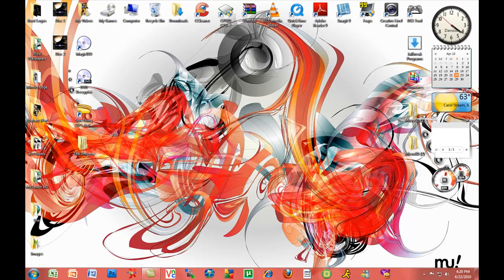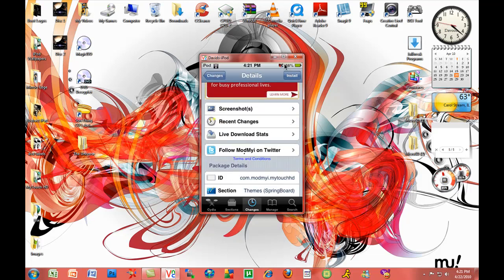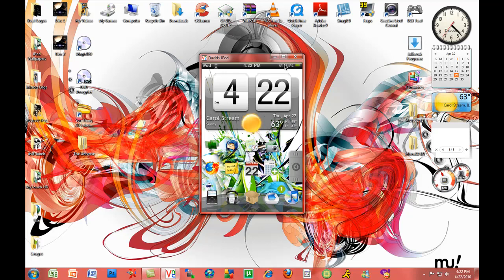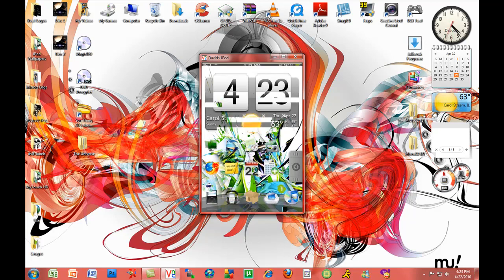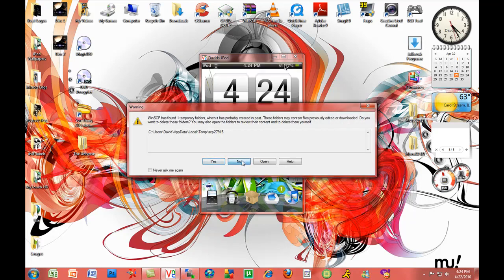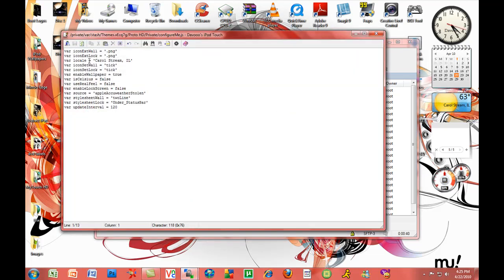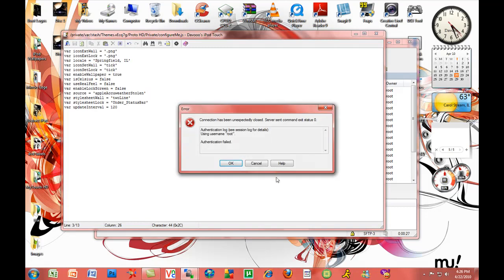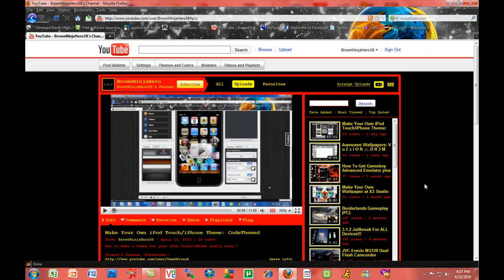Cydia: MyTouch HD Theme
A tutorial on how to use my newly released theme.

Download in Cydia under the Modmyi Repository

To change weather SSH into-
/private/var/stash/Themes.xEcq7g/MyTouch HD/Private/configureMe